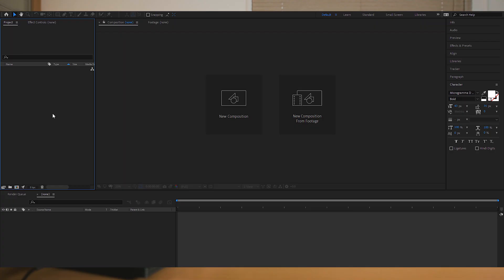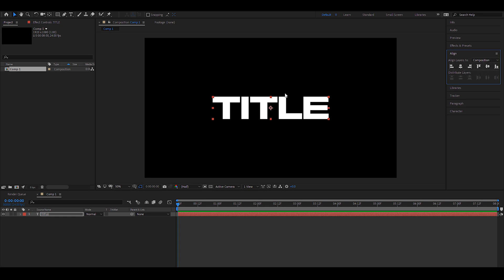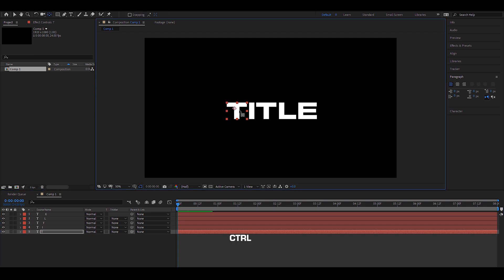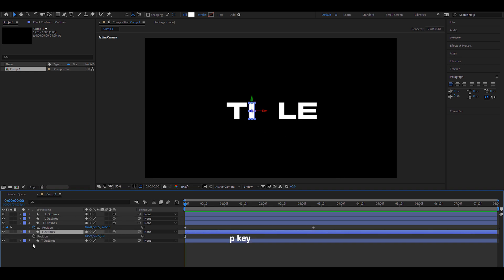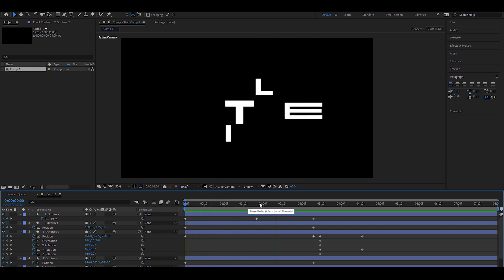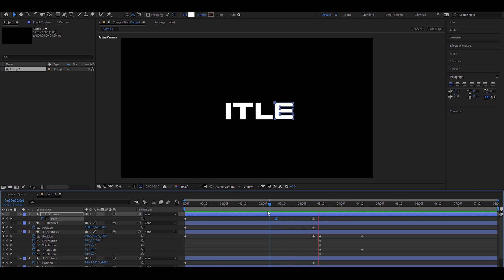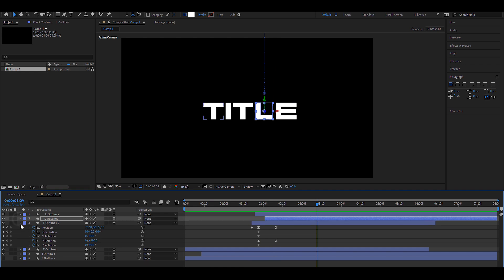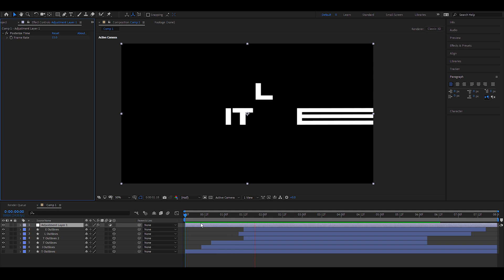Create BANGER TITLE animations for your videos | After Effects MASTERCLASS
This is how I create cool looking, yet simple titles for my video projects all using After effects! Hope this video helps you to improve your own process!

Timestamps!
00:00 Intro
00:39 Creating a composition
01:23 The font I'm in love with
01:54  Converting text to shapes
03:48 Animation skeleton
05:15 Vertex based animation
07:48 Perfecting with keyframe beziers
14:33 Additional aesthetics
18:42 final & variant
18:50 Final thoughts

Equipment I use:
Primary:
Nikon Z6
Nikon Z 50mm f/1.8 Lens
Nikon Z 24-70mm f/4 Lens
Secondary:
Nikon D5300
Rokinon 16mm T2.2
f1.8 35 mm Lens
Sigma 70-300 zoom Lens
Sigma 10-20 wide-angle
Variable ND filter
Drone:
DJI Mavic air
Microphone:
RODE mic
Nikon ME W1 Wireless
BOYA Lavalier Mic